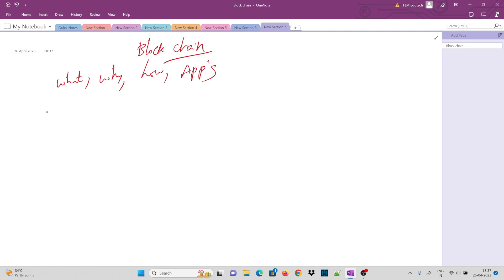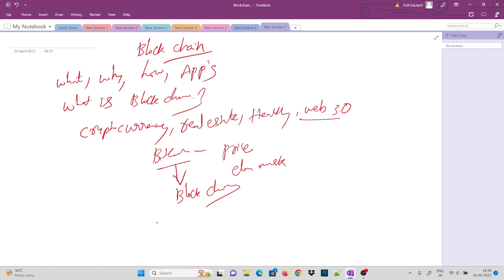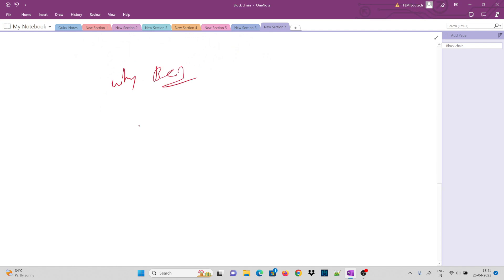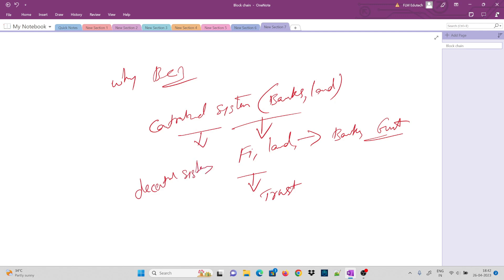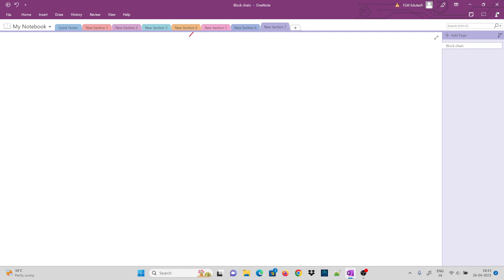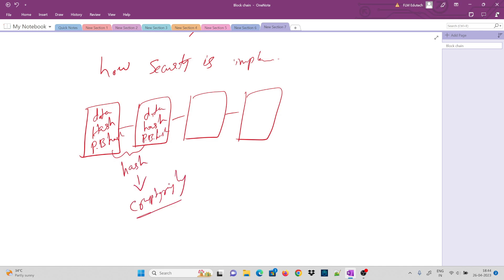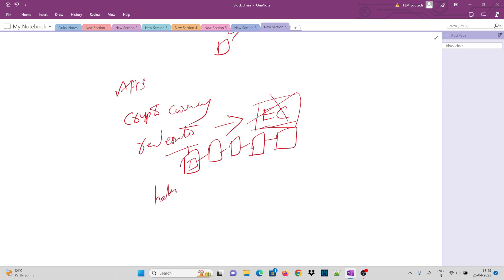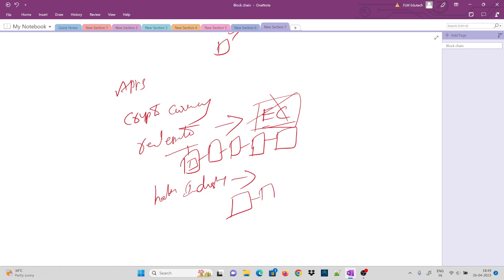What is Blockchain || How is Blockchain Used || Why Block Chain is Future